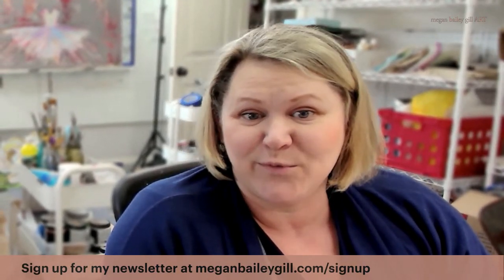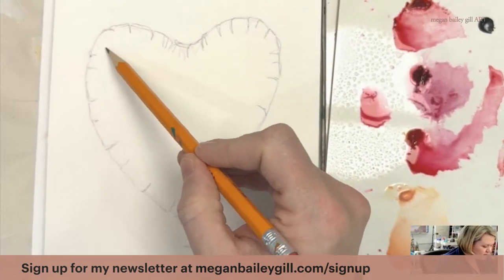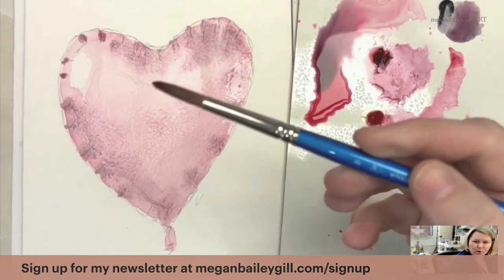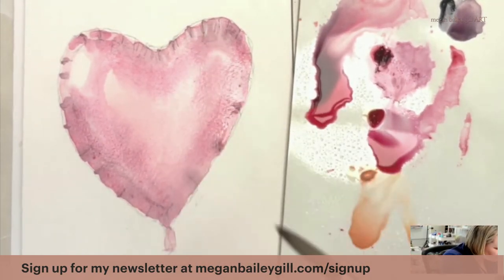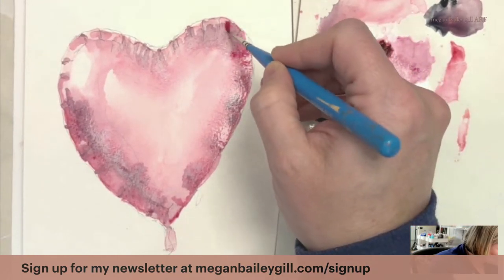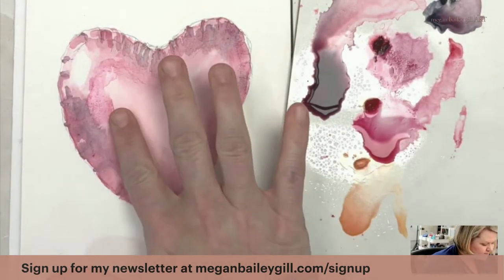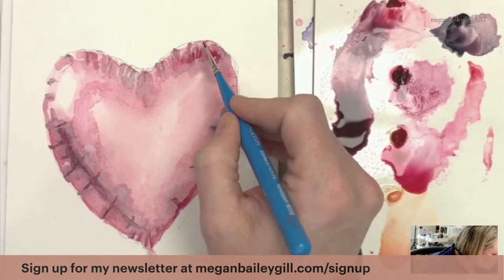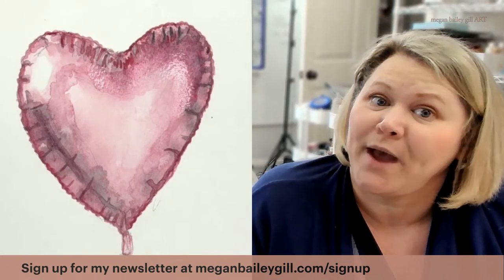Step-by-step Watercolor Mylar Heart Balloon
Join me in this short watercolor painting session where we'll create a mylar heart balloon together. This tutorial is perfect for artists of all levels looking to learn how to add sparkle and shine to their watercolors.  This video will teach you how to blend colors effectively, manage brush strokes to create a sense of light and depth, and incorporate whimsical elements into their work for a playful yet impactful piece. Whether you're a beginner or an experienced painter, you'll find joy and inspiration in each brush stroke.